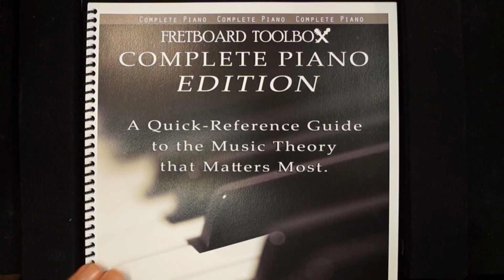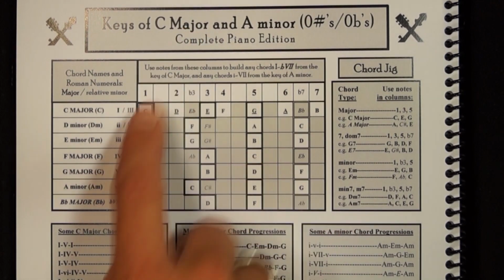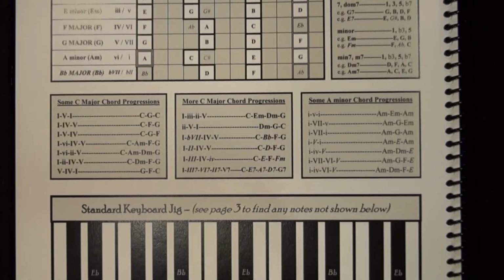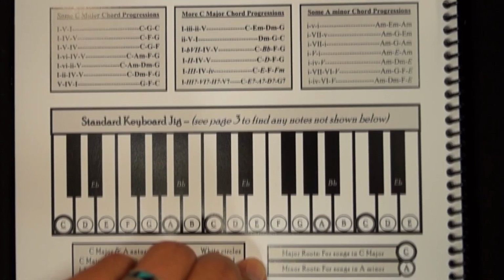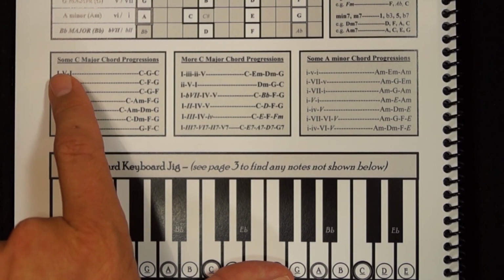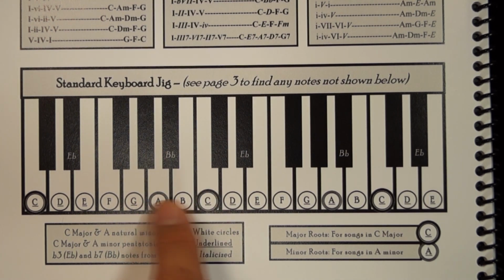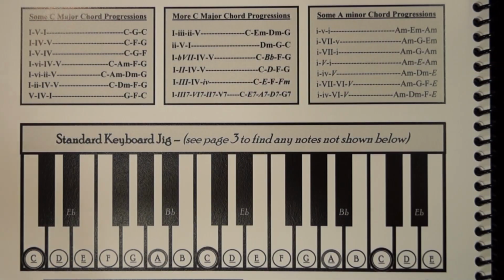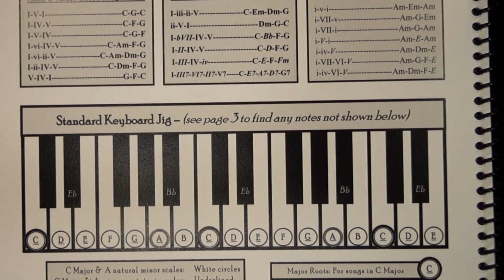Some C Major Chord Progressions for Piano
Learn some common ways to arrange chords with a Fretboard Toolbox Complete Piano Edition.  When you start thinking of chords as Roman numeral progressions, you won't believe all the cool things it will let you figure out!  You can print free pages and buy your own Complete Piano Edition Enjoy!  ~Scott